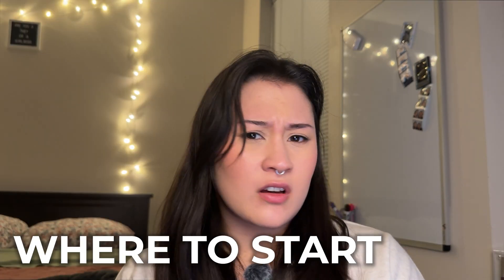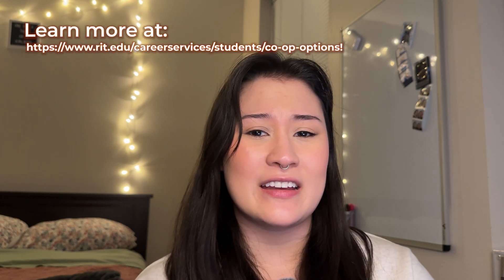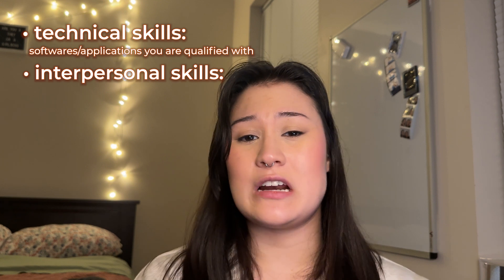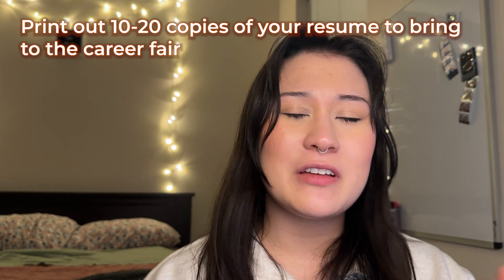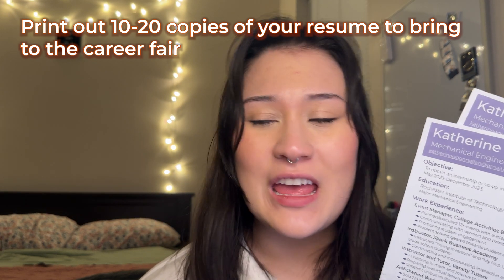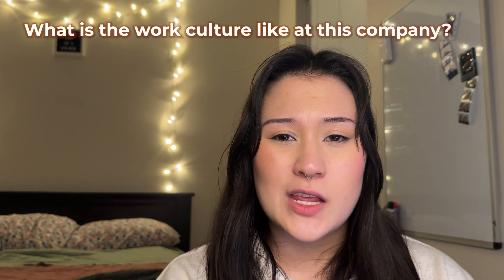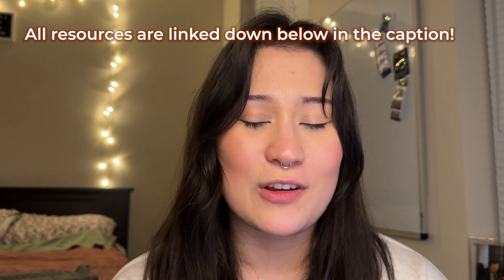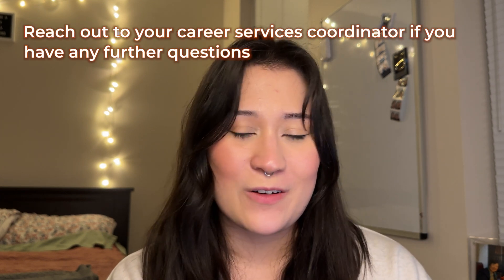How to LAND your first co-op | The ULTIMATE guide for applying to co-ops and internships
Unsure about how to get a co-op or internship? Well good news, you’re in the right place!

In this video, Katherine Donnellan, a 4th year Mechanical Engineering Student at RIT walks through her experience in applying to co-ops and breaks down the best ways to be successful in securing a co-op or internship.

00:00 Intro
00:50 Where to start
01:29 Building your resume
03:36 Co-op resources at RIT
04:37 When to start applying for a co-op
5:07 Where to apply for a co-op
6:10 How to prepare for career fair
10:25 How to ace your interview
14:05 General tips and tricks for applying for co-ops
16:36 Outro